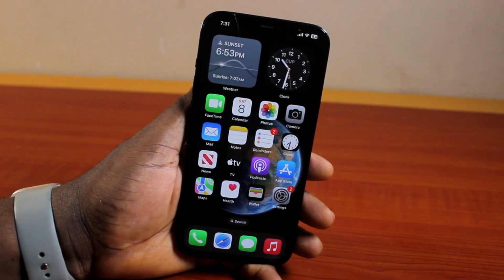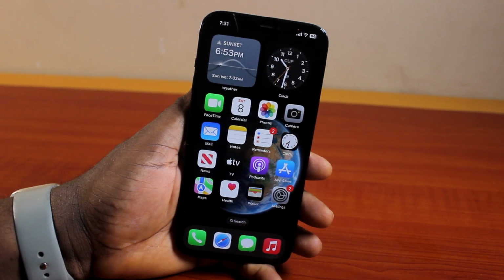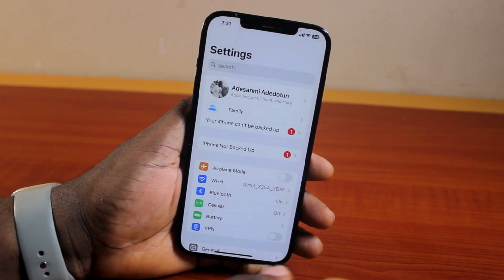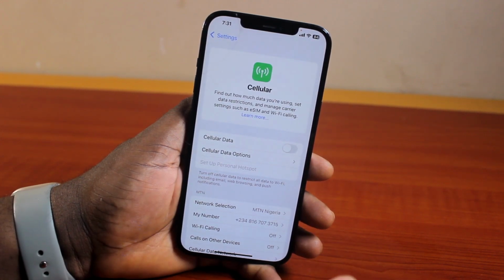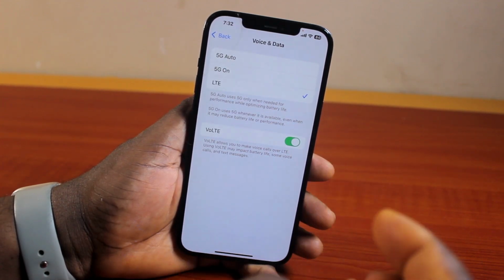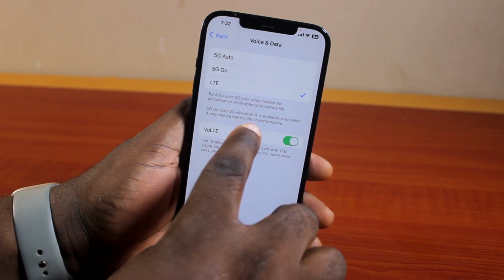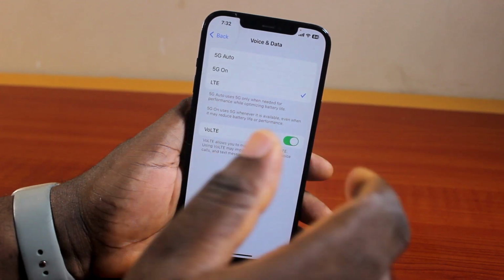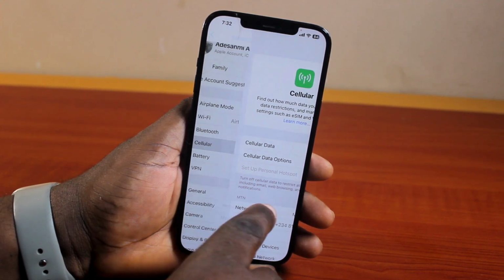How to Turn Off or Disable 5G on iPhone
This video will detail how to turn off or disable 5G on iPhone.

Cheap iPhone
Cheap Samsung Phone
Cheap Apple Watch
Cheap Digital Camera
Cheap YouTube Microphone
Cheap MicroSD Card